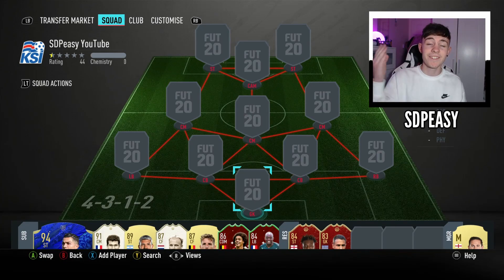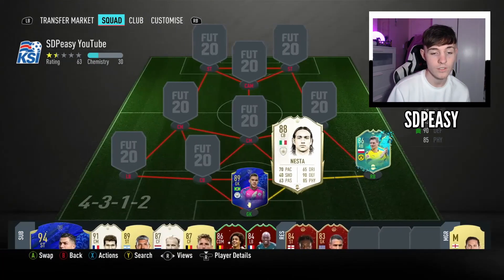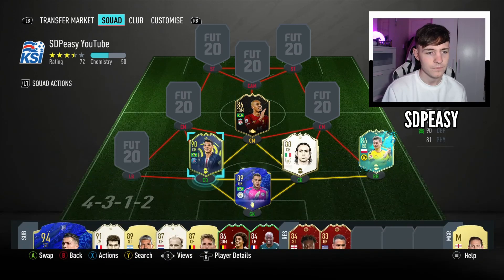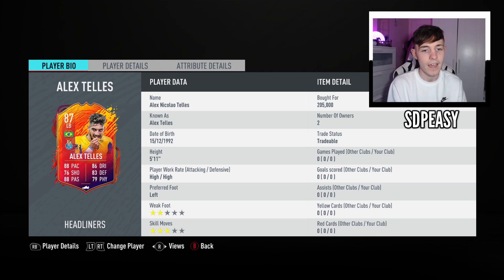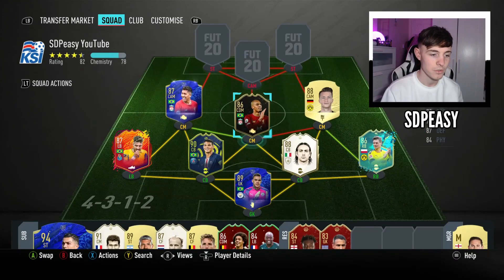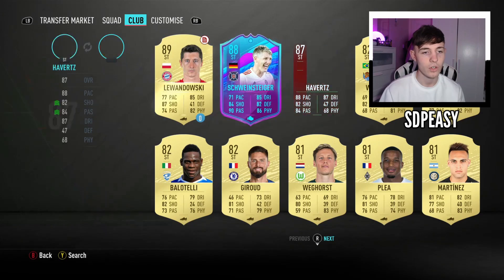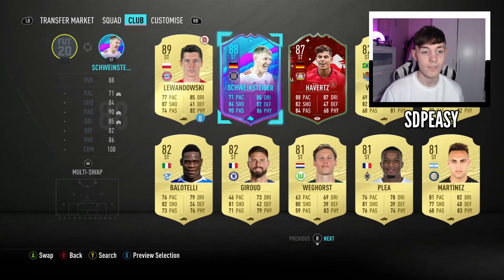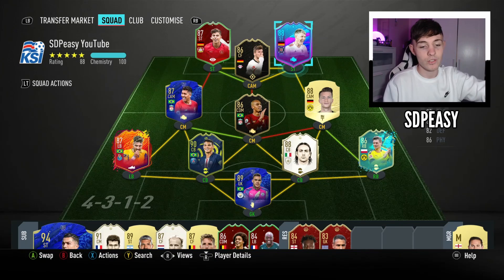2 MIILION COIN SQUAD BUILDER - FIFA 20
Welcome to a new video by SDPeasy.

In today's video I build my new 2 million coin Hybrid Squad Builder in FIFA 20 including some insane SBC players to make a full rainbow team.